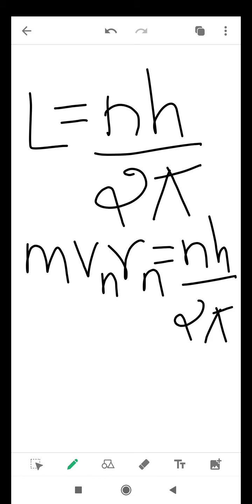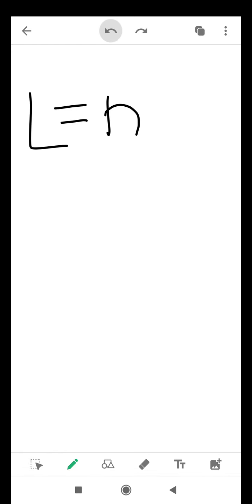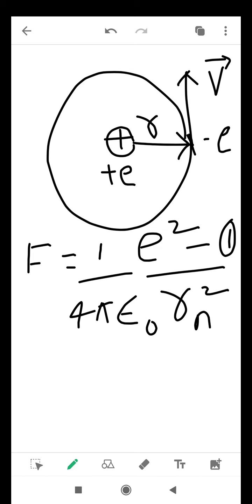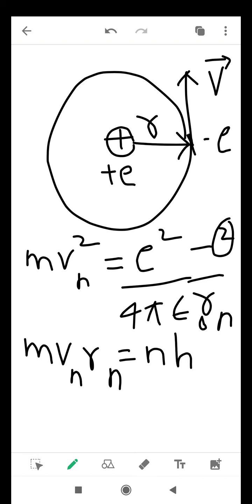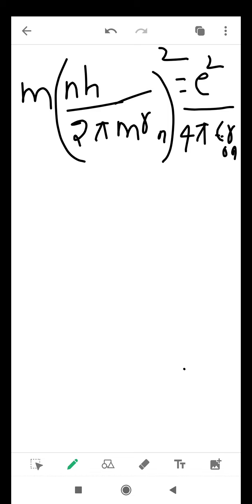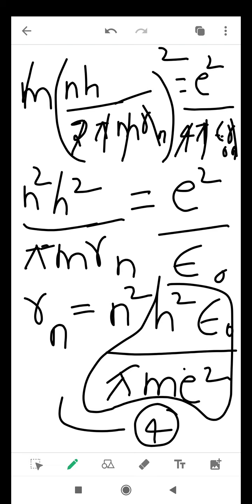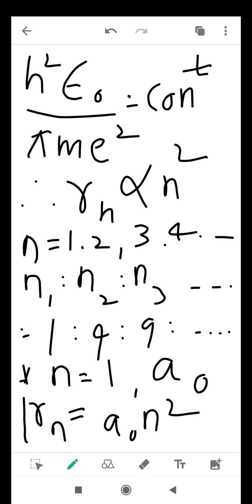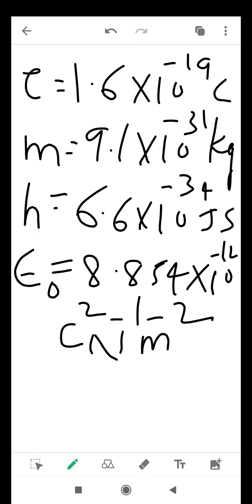Atom chapter class 12 part-5